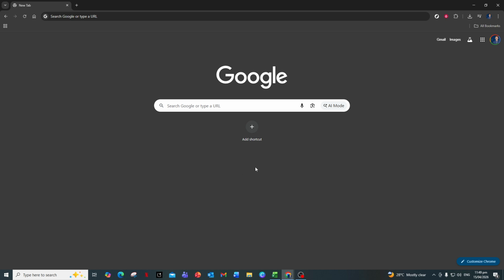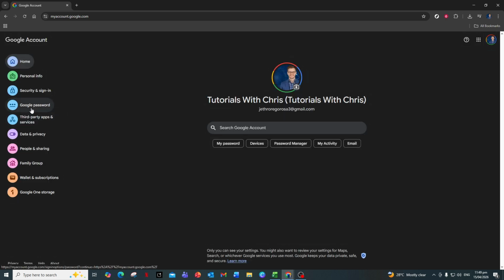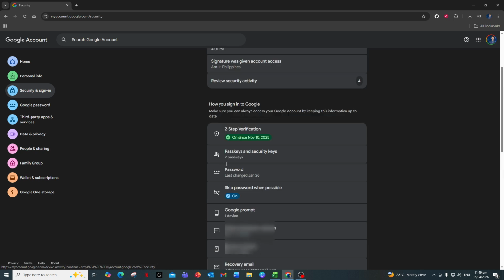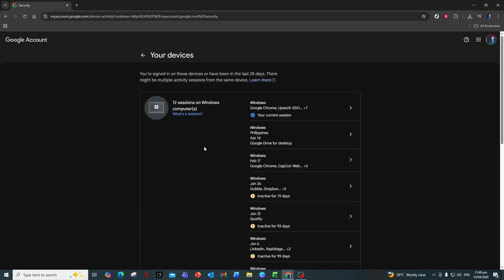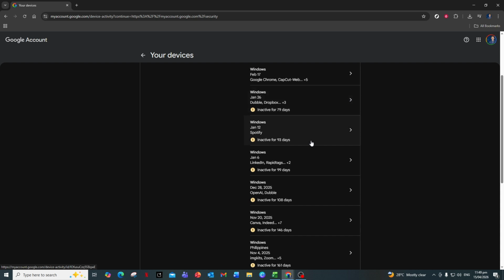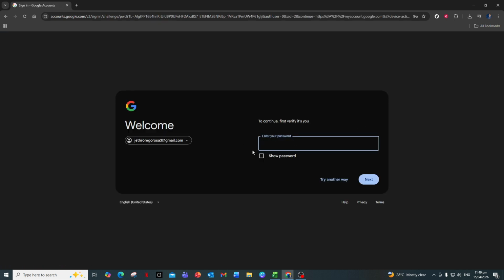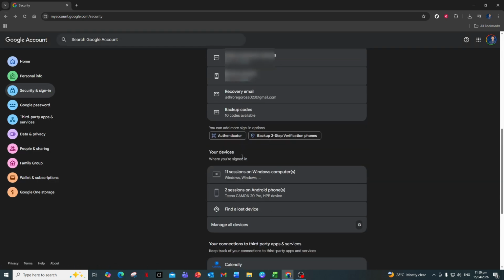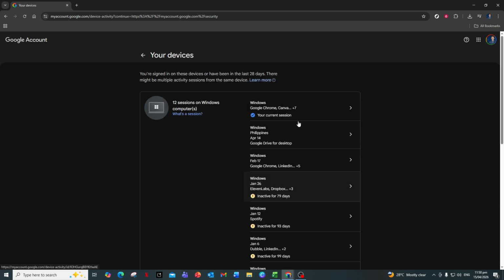How to sign out of all google devices on your google account (Latest Update)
How to sign out of all google devices on your google account

Learn how to sign out of all devices on your Google Account to keep your account secure. In this step-by-step tutorial, I’ll show you how to log out of Gmail, YouTube, and all Google services from any device that is currently signed in.

This is very useful if you’ve logged in on a public computer, lost your phone, or simply want to secure your Google account from unauthorized access.

You’ll also learn how to check all devices connected to your account and remove them remotely with just a few clicks.

In this video, you will learn:
• How to see all devices connected to your Google Account
• How to sign out of all Google devices remotely
• How to remove unknown or suspicious devices
• How to secure your Gmail and Google Account
• Important security tips to protect your account

This method works on:
✔ Android
✔ iPhone
✔ Windows PC
✔ Mac
✔ All browsers

No extra apps needed—just your Google Account settings!